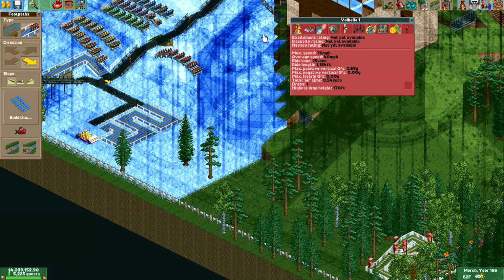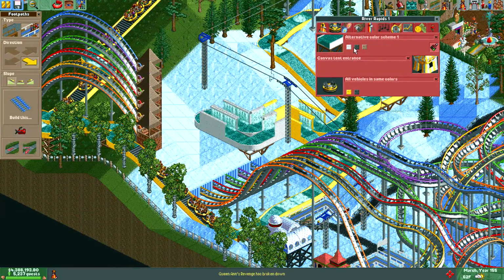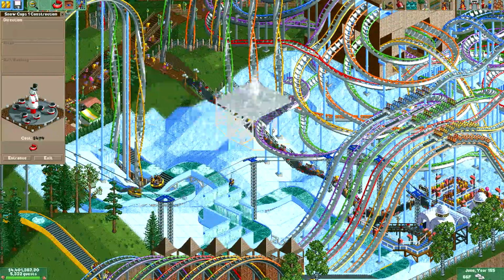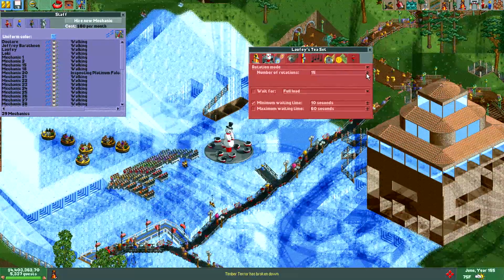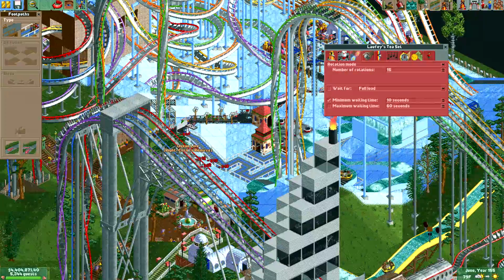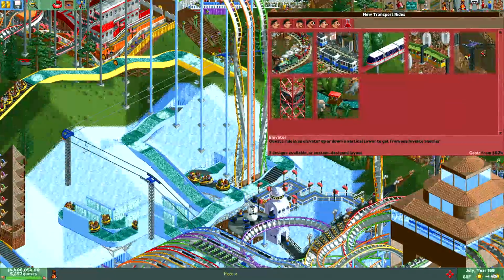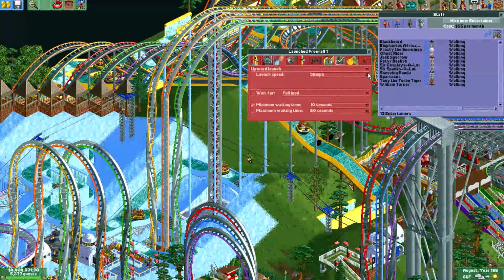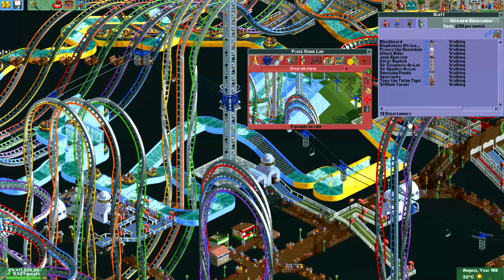Let's Play RollerCoaster Tycoon 2 (Big Mountains) - Ep. 45: JOTUNHEIM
This is me continuing to play a custom scenario called Big Mountains on RollerCoaster Tycoon 2 after 130 in-game years of construction. This session was recorded back in 2013, but I had totally forgotten about it until now. Sorry for the microphone quality issues.

Video and game sounds recorded with Hyperionics HyperCam 2:
Commentary recorded with Samson C01U and Audacity:
- 44 KHz 16-bit PCM exported as Microsoft WAV
Edited and rendered with Sony Vegas Pro 12:
- Video: 30 fps, 1920x1080p, MainConcept AVC 10 Mbps constant bit rate
- Sound: 2 channels, 48 KHz stereo, 384kbps AAC (Advanced Audio Config)